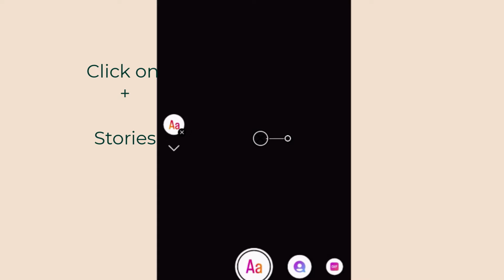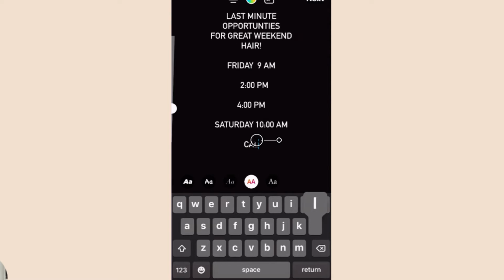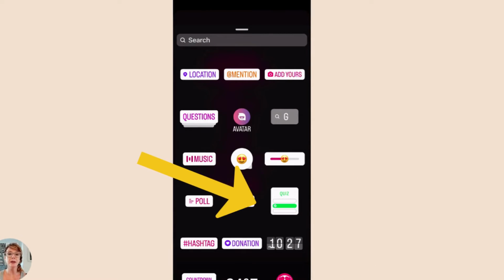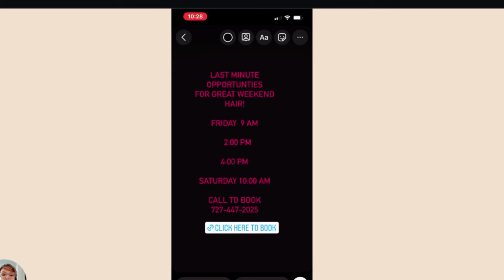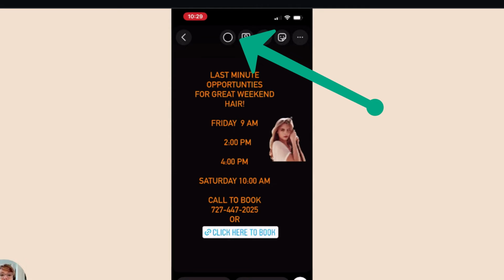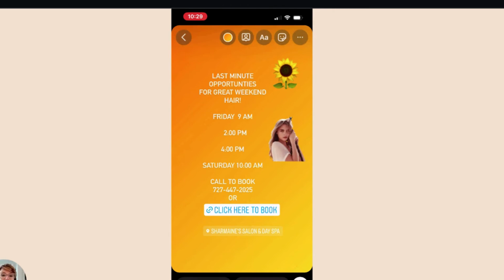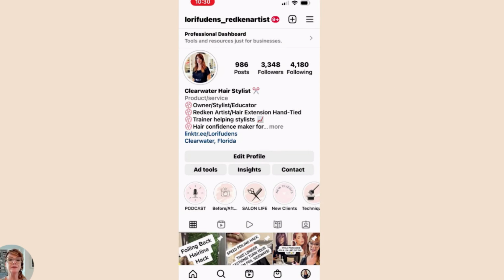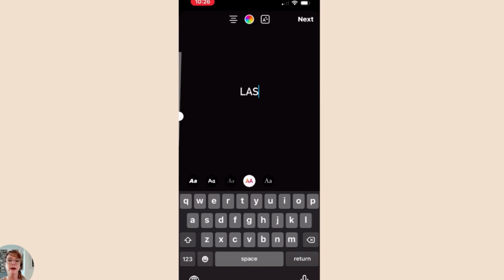Recording How to Make a Post for Openings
How to make a quick Instagram story and add to your stories and save for other ways to share openings for a hairstylist. Instagram is widely used by hairstylists who want to connect with their clients. Asking clients to follow a stylist they go to, is the best way to quickly capture attention when a hairstylist gets a last-minute opening or cancellations so they can be more effective and proactive over no-shows and last-minute cancels which has grown in numbers in recent times. This also benefits clients who want to get fit in when they need an appointment they didn't plan for or in case of a quick hair emergency like a blind date that just got scheduled!

Used in Earn Better Authority phase 4 Video
Used in and the Hairstylist Accelerator course.
by Lori Fudens